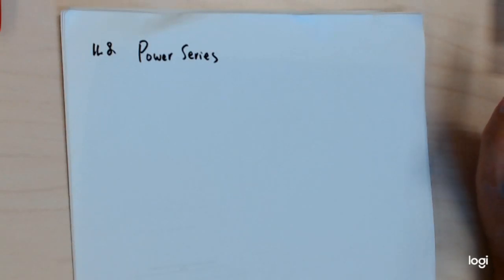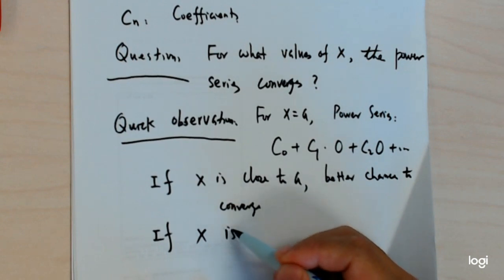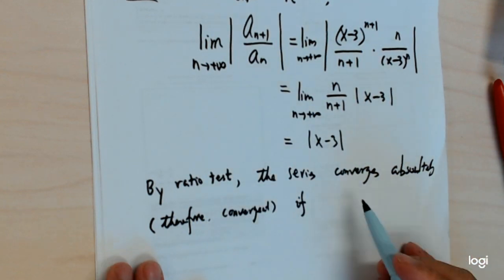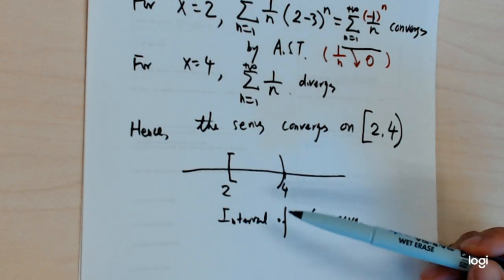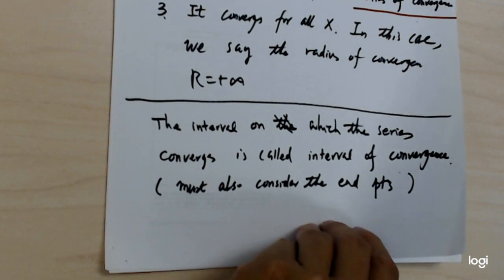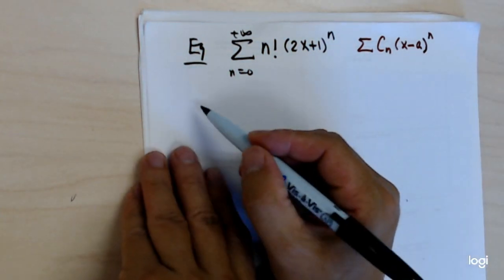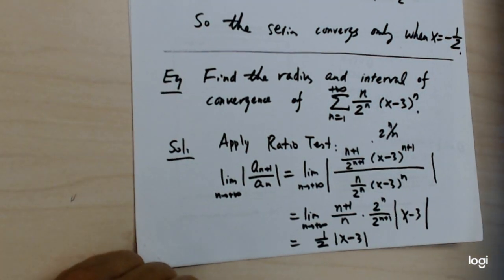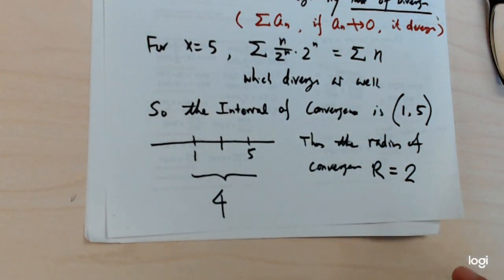CalcIIPowerSeries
11.8 Power Series, interval of convergence, radius of convergence